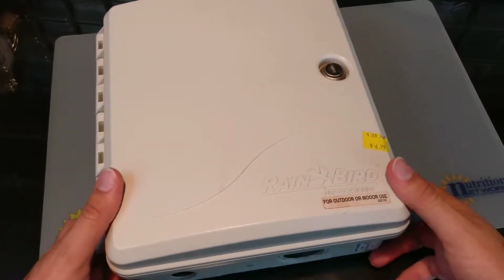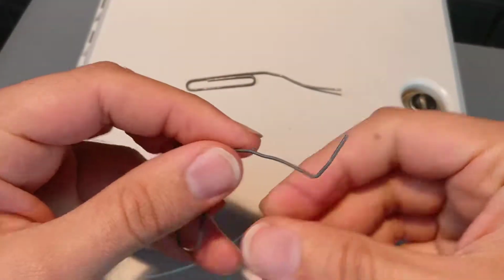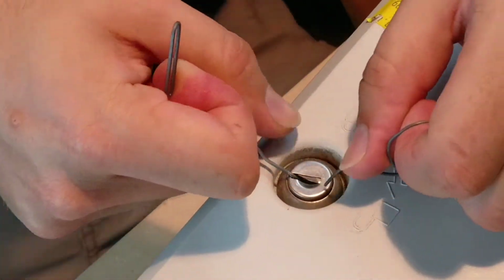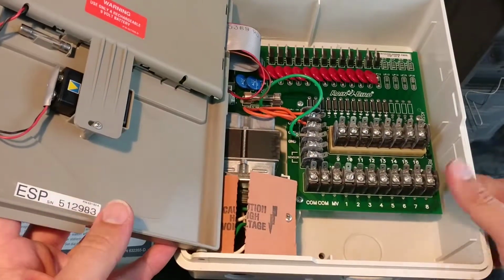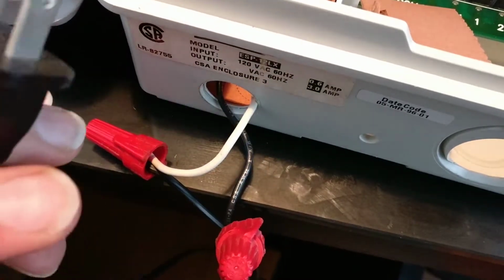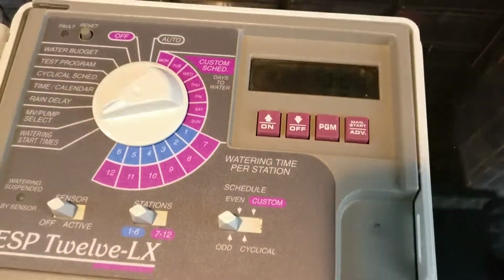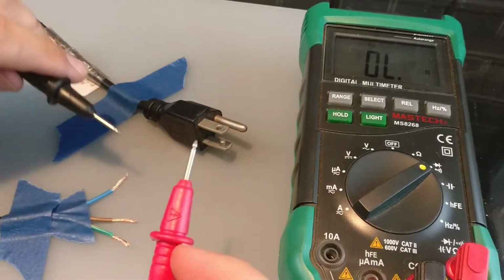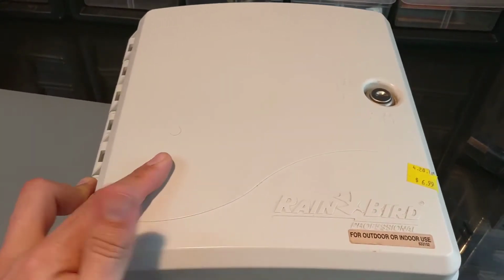Rain Bird Sprinkler Controller Pick Lock and Look Inside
Found this Rain Bird Sprinker Controller at a local Goodwill, the key for the lock was missing so I decided to buy it anyway and just pick it open. I went ahead and connected it to the mains and tested.